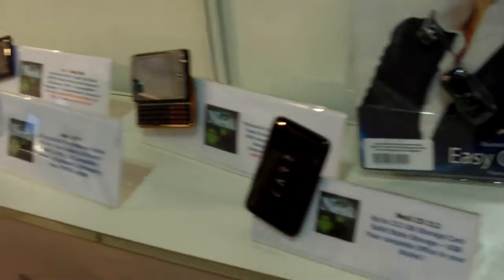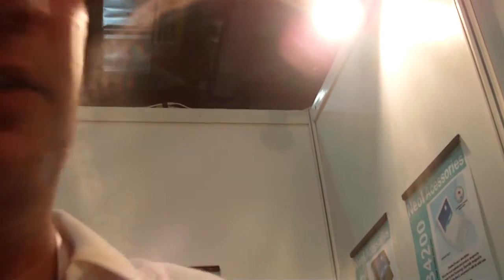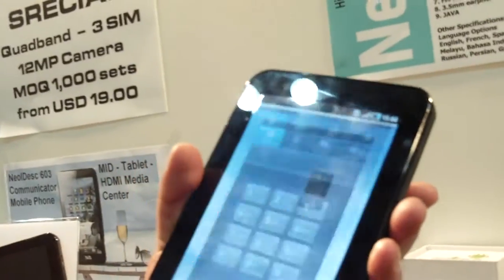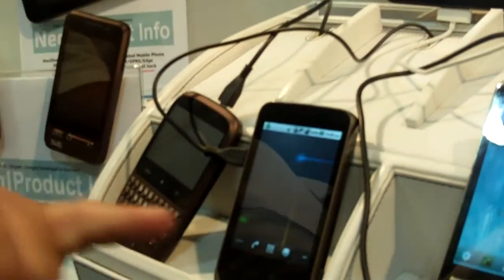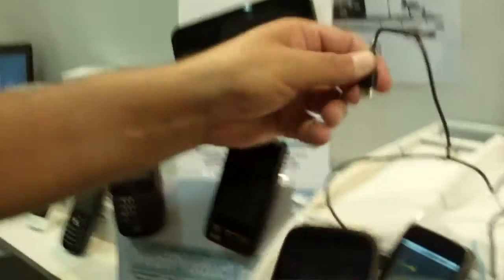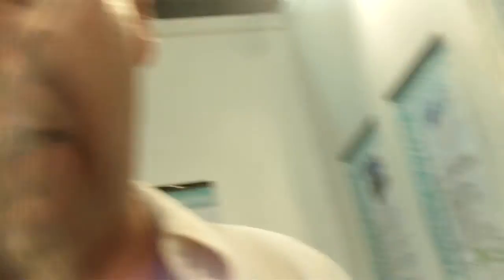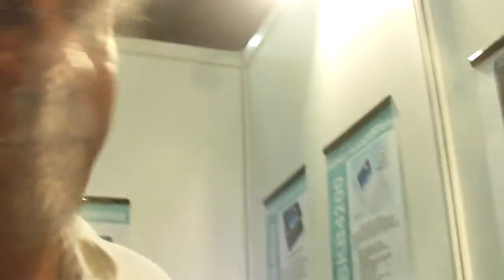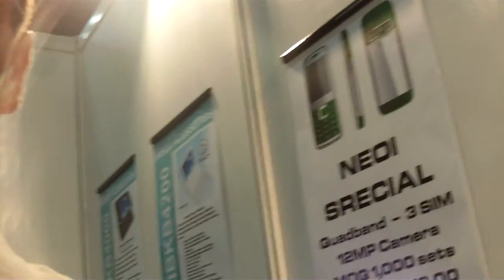Neo EYE Android Phones from Germany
Neo EYE Android Phones from Germany for Techistan.com